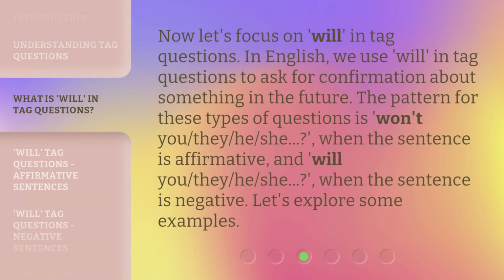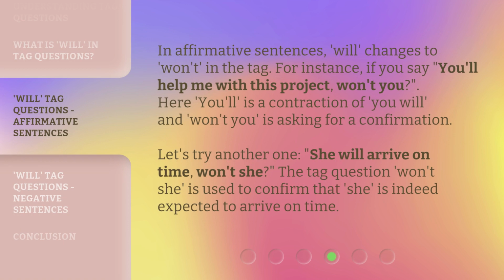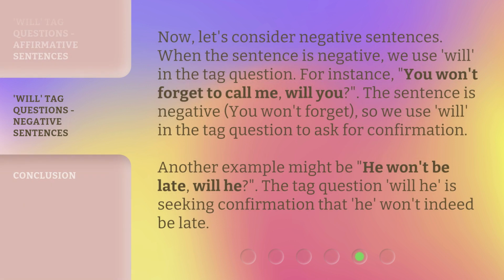Mastering Tag Questions with 'Will'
Mastering Tag Questions with 'Will' • Learn how to use tag questions with the modal verb 'will' in this informative video. Understand the purpose of tag questions and explore examples of 'will' tag questions in both affirmative and negative sentences. Improve your English language skills and gain confidence in using tag questions with 'will'.

00:00 • Introduction - Mastering Tag Questions with 'Will'
00:23 • Understanding Tag Questions
00:50 • What is 'Will' in Tag Questions?
01:24 • 'Will' Tag Questions - Affirmative Sentences
01:59 • 'Will' Tag Questions - Negative Sentences